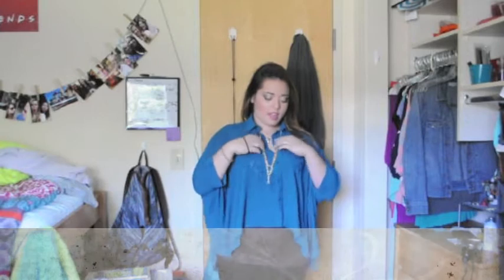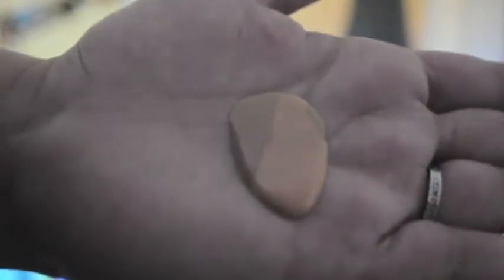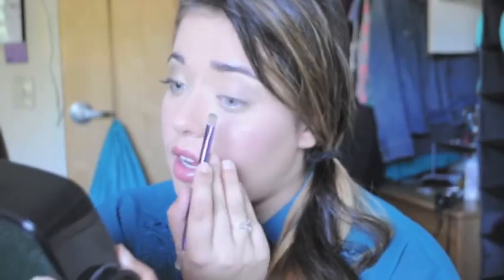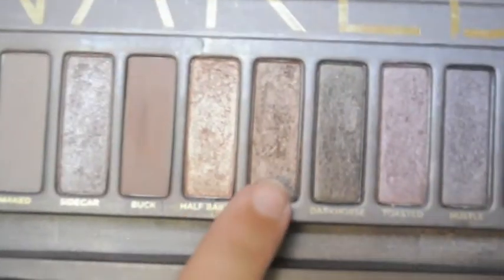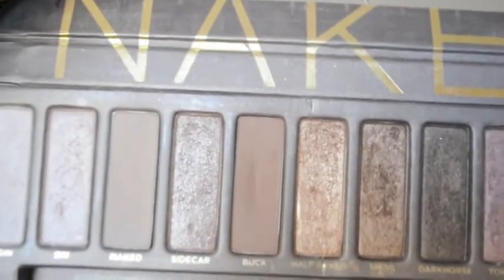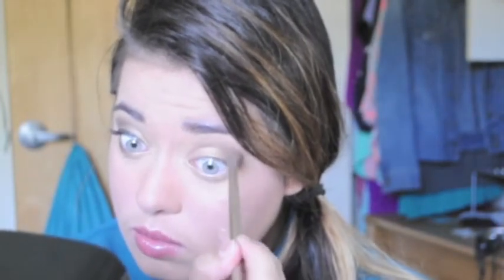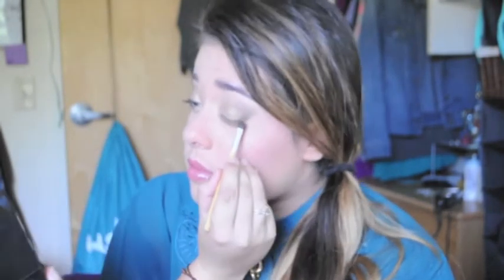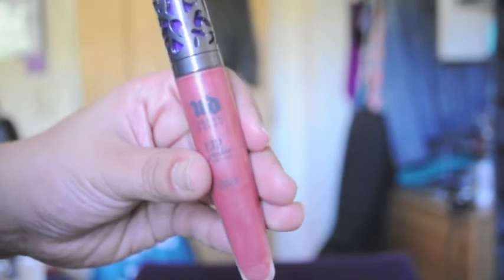Fall Makeup Tutorial & OOTD!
So maybe my first tutorial and OOTD came out a little screwy.. That's ok!

The music featured in this video is done by Luke Conard, Landon Austin, & The Icarus Account! Make sure to check them out!